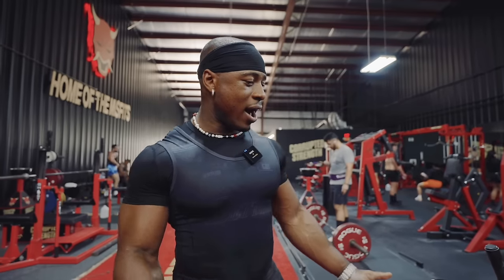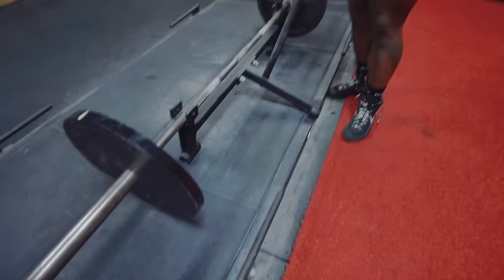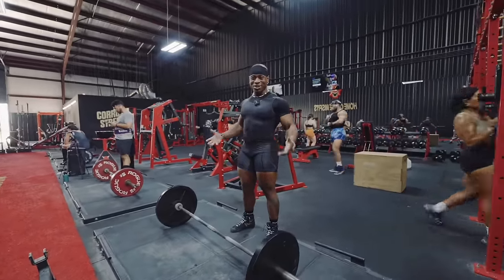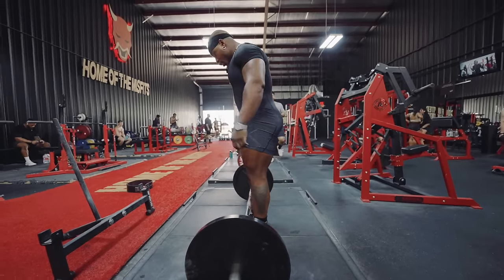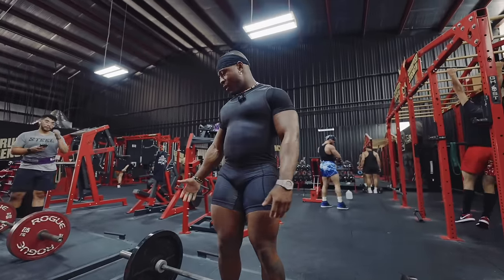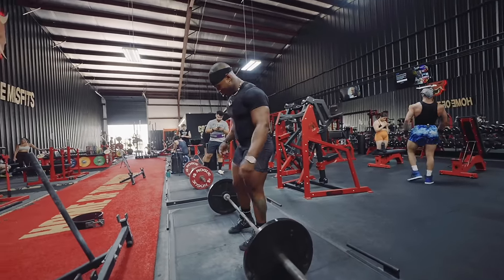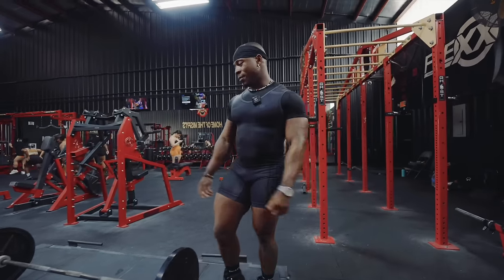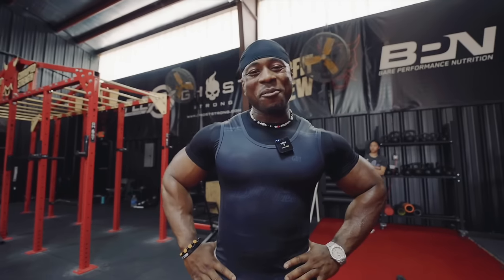How to deadlift like a world champion powerlifter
Shop GBT NOW!

Come through and lift with the Misfit Crew at:
Corrupted Strength
803 summer park dr
Suite 150
Stafford, Texas

Gym Hours:
Monday - Thursday: 6AM - 11PM
Friday: 7AM - 10PM
Saturday: 8AM - 8PM
Sunday: 10AM - 6PM

You can sign up for memberships or get a day pass for $15!